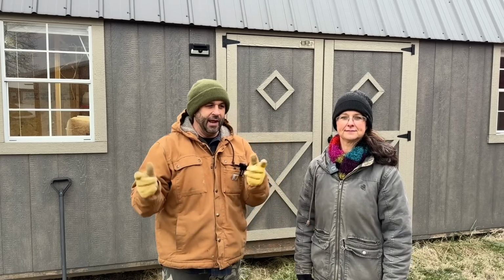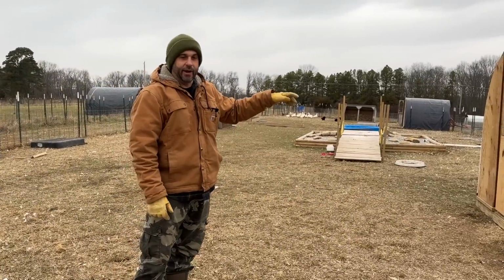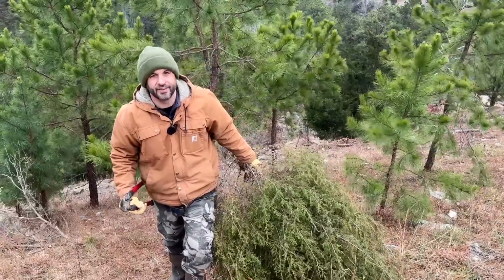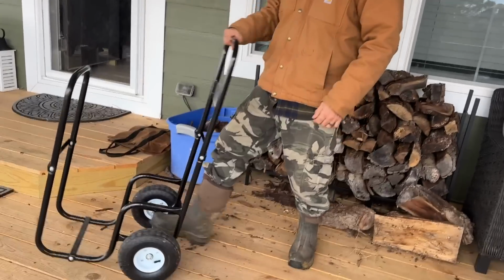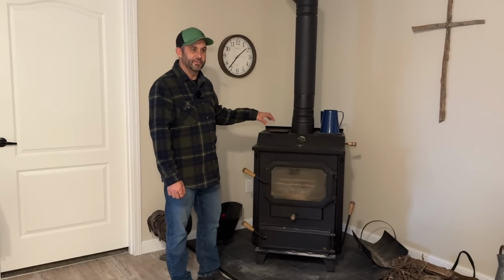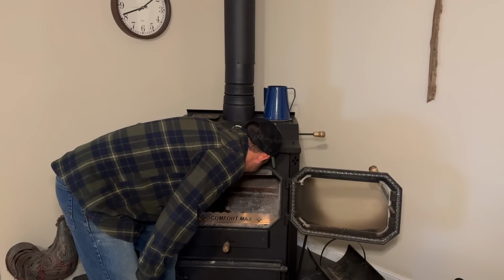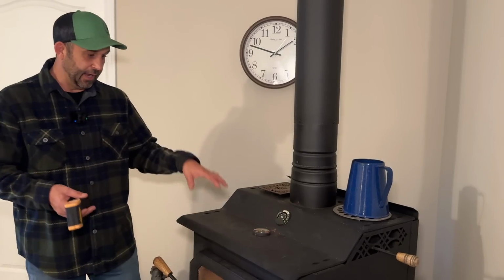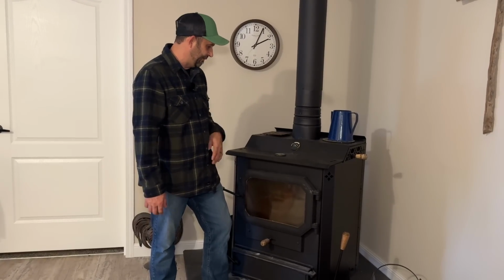The Weather is FRIGHTFUL, The Woodstove DELIGHTFUL!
Today we are talking about heating your house with wood.  We love our wood stove and use it everyday.

AMAZON STORE:

We hope you will become part of our homestead family by subscribing to our channel and watching as we give up the rat race and live simpler, more fulfilling life in the country.